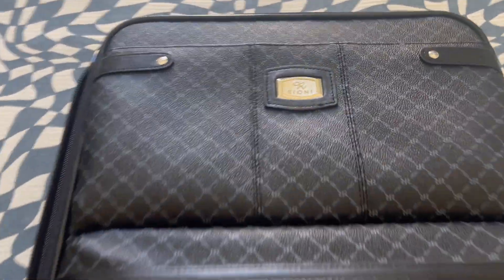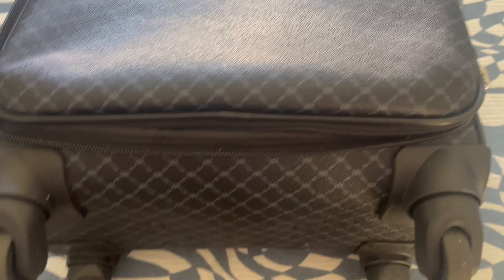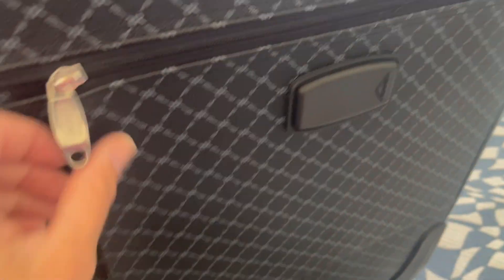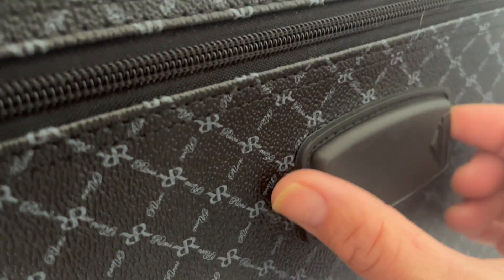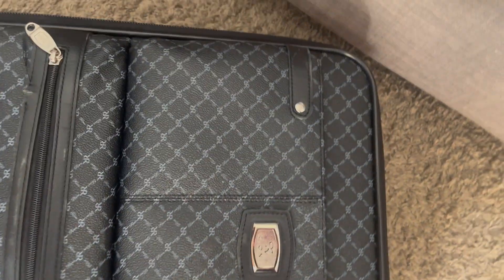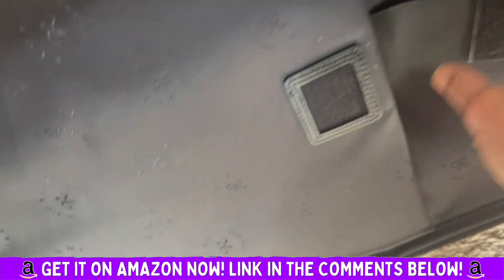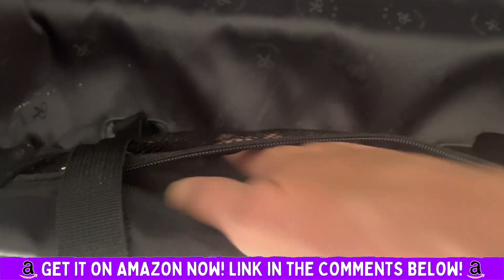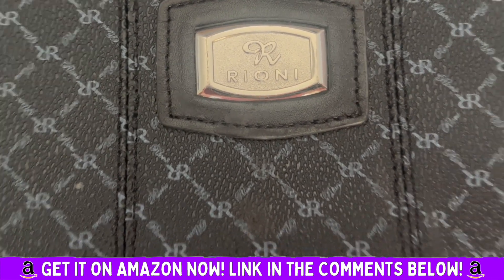Watch Before You Buy NEW RIONI BLACK SIGNATURE LUGGAGE WITH SILVER TRIM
NEW RIONI BLACK SIGNATURE LUGGAGE WITH SILVER TRIM Complete Review and Demo